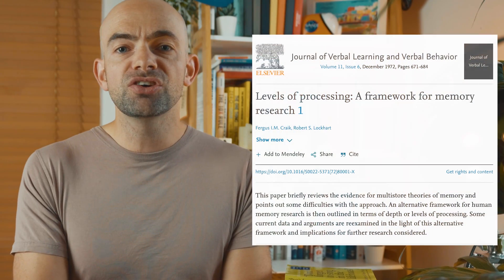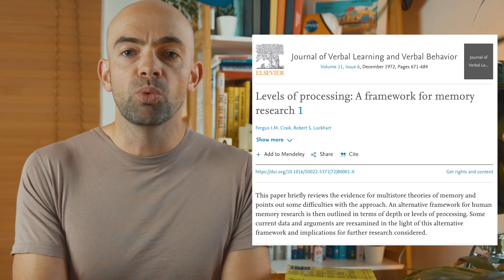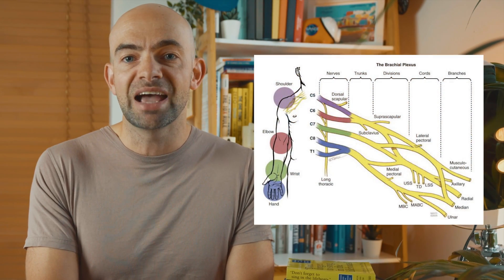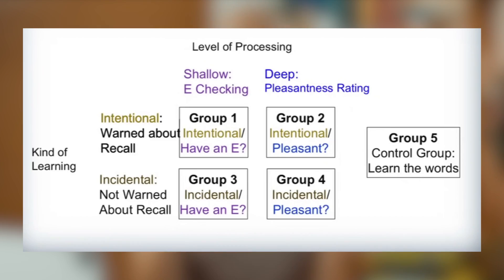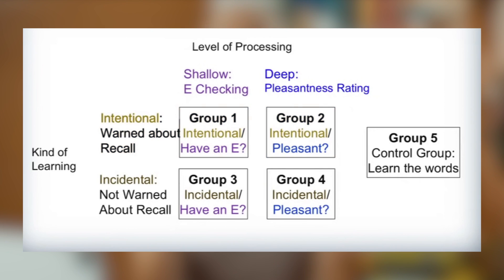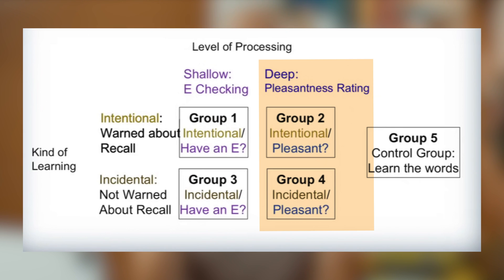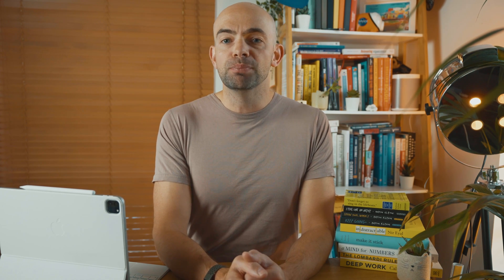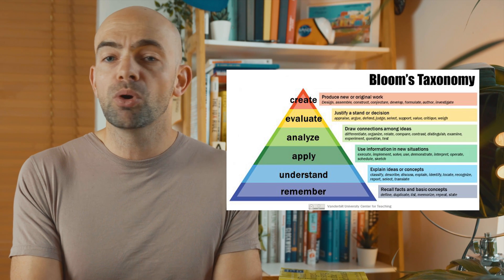How I Learn NEW Content More Efficiently | Encoding & Active Recall Guide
I wanted to cover some of the core fundamentals of encoding and look at the research and evidence that highlights how encoding and active recall fit together to help us learn.

So in this video I dive into how I learn new content more efficiently by showing you some practical strategies and examples of how I reduce my cognitive load and use encoding combined with activerecall to learn newcontent. I'm going to break down the complex topic of encoding into simple and easy to understand practical techniques which you can use right now to help you learn faster and more effectively.

I'm going to dive into some of the evidence and research behind encoding and how we process new information into our long-term memory then I'll touch on how we can encode effectively and then I'll go into five practical encoding strategies which you can use right now and how active recall relates to these.

// CHAPTERS
0:00 - Intro
0:52 - What Encoding Is (and The Evidence)
   1:39 - Study 1 - Craig & Lockhart 1972
   2:59 - Study 2 - Hyde & Jenkins 1969
5:46 - How Can We Encode Effectively to Learn Efficiently?
8:38 - Encoding Strategies For Learning Anything
   8:49 - Mnemonic Aides
   10:48 - Chunking
   12:47 - Question Generation
   14:04 - Appropriate Retrieval (Active Recall)
   15:16 - Teach Others
   16:28 - Diffuse Thinking & Spacing
18:17 - Summary